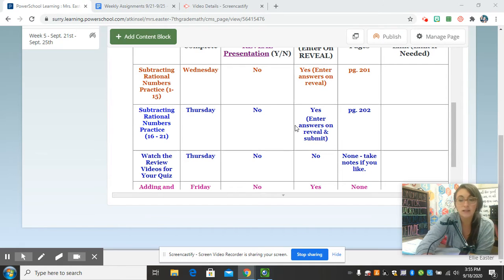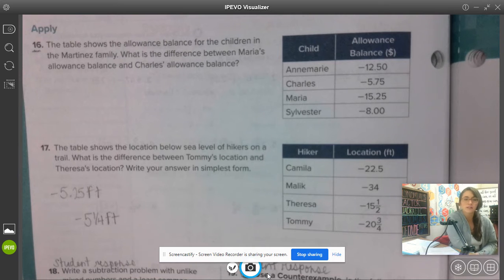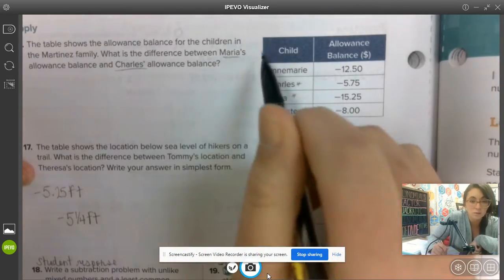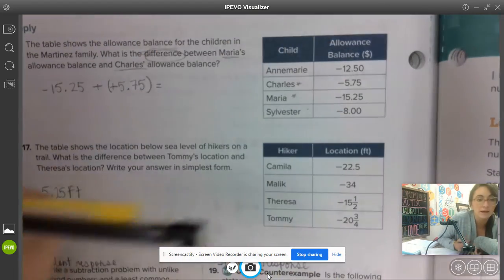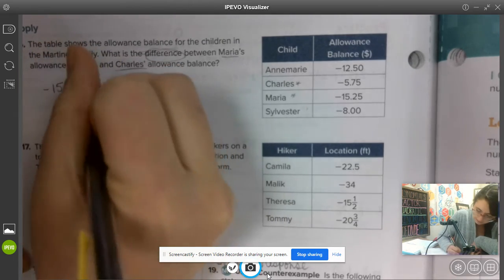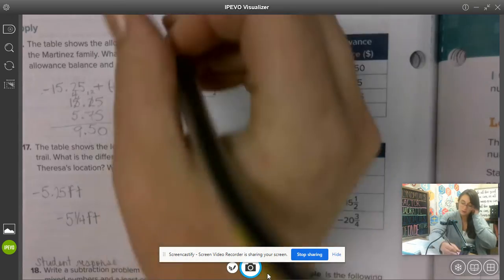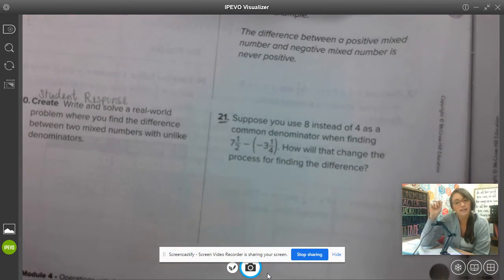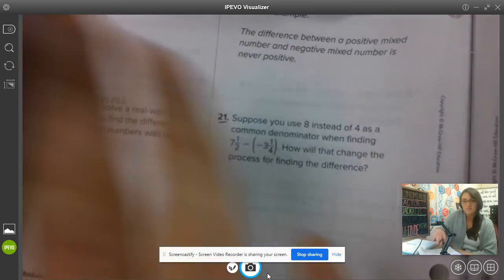pg. 202 - (Help/Answers)